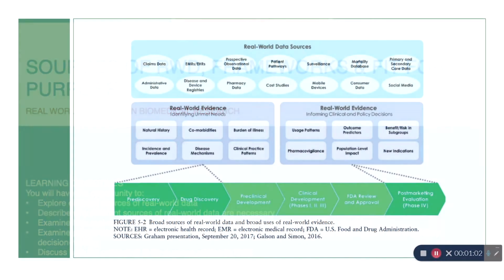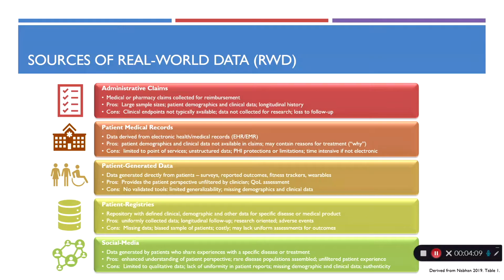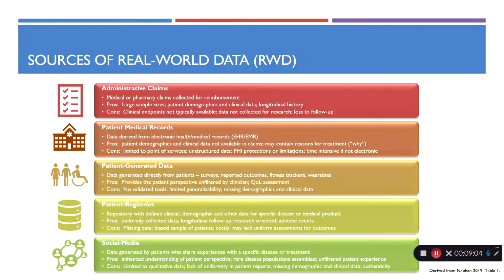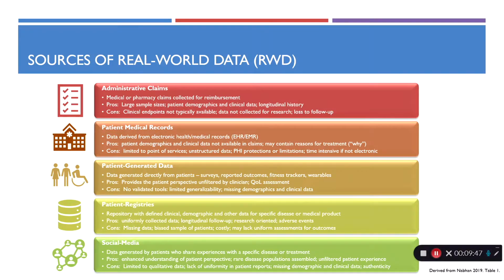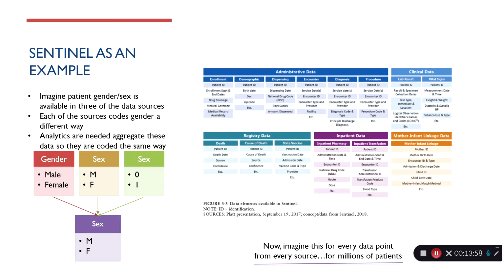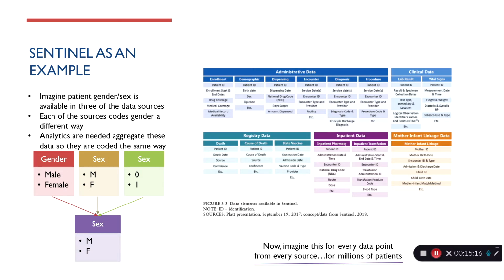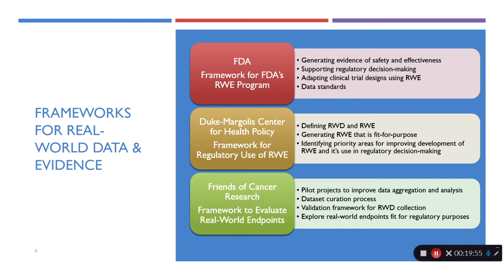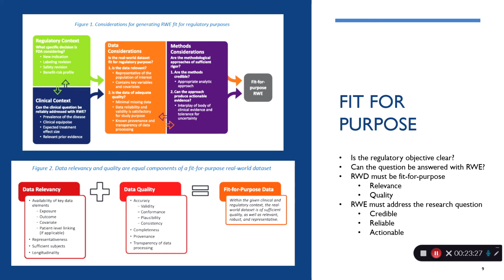Sources Of Real-World Data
Explore the different sources of real-world data (RWD) as well as discover proposed frameworks for real-world evidence (RWE) in medical product development and regulatory decision making.